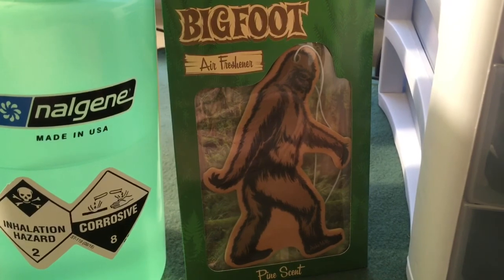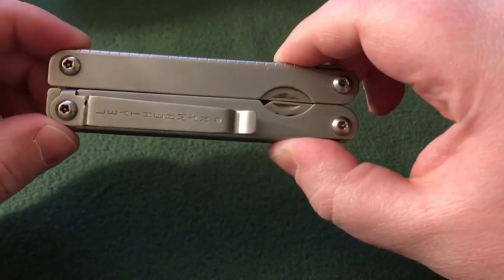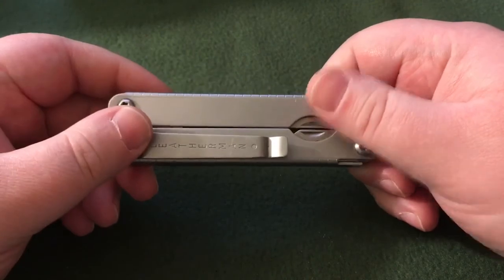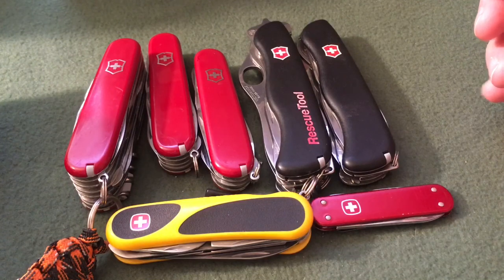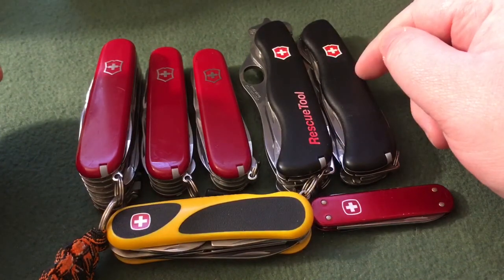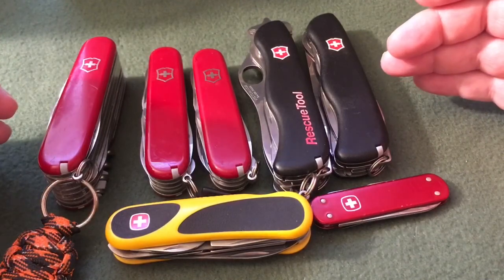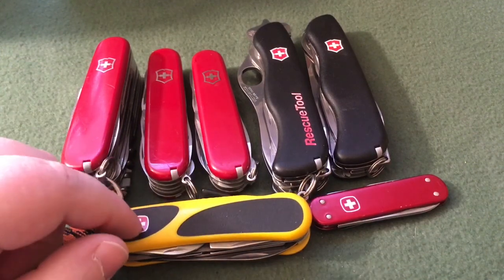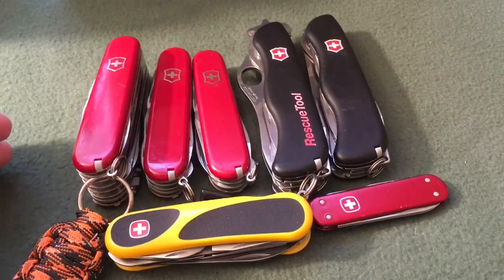Swiss Army Knife Collection (Victorinox & Wenger)